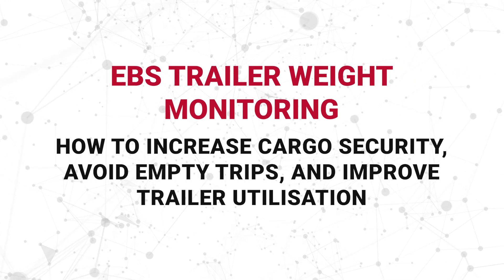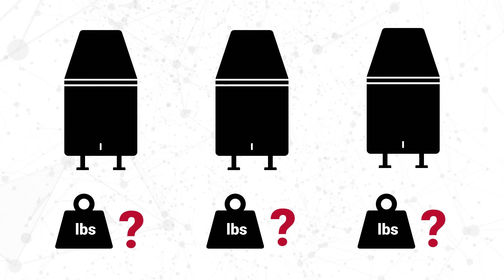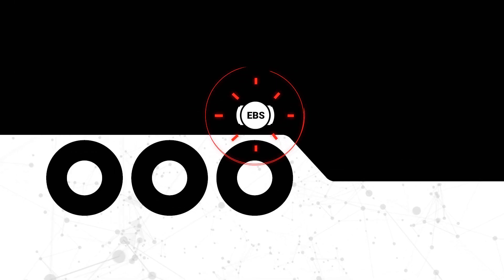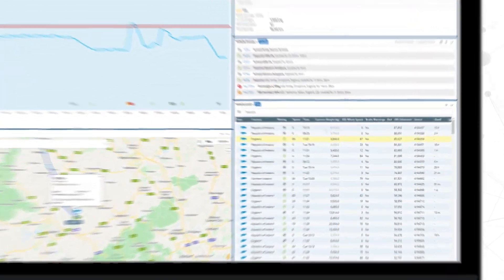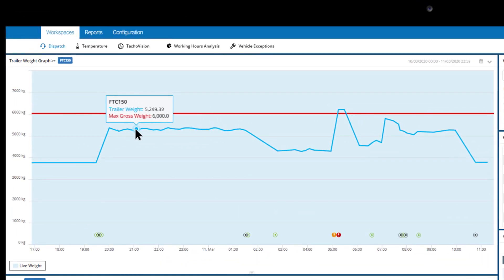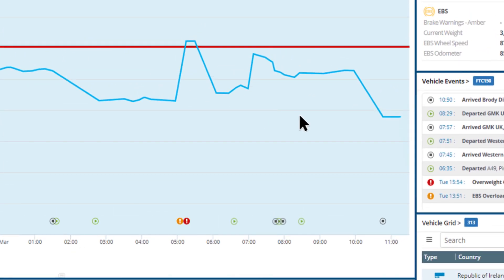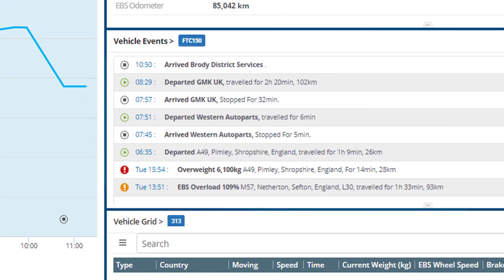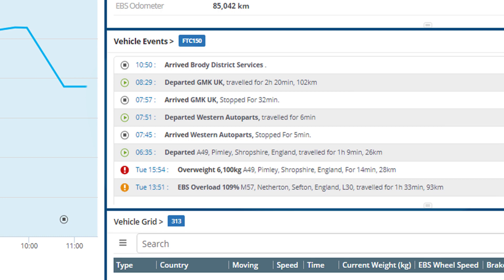EBS Trailer Weight Monitoring | ORBCOMM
ORBCOMM’s EBS Trailer Weight feature includes real-time trailer weight data, load and unload events, maximum allowable vehicle weight settings and alerts to overweight events. Trailer weight data and alerts can be integrated into other systems via an API call. The solution supports all major EBS brake manufacturers, including Haldex, Wabco and Knorr-Bremse.

Learn more and get your free trailer weight monitoring e-book